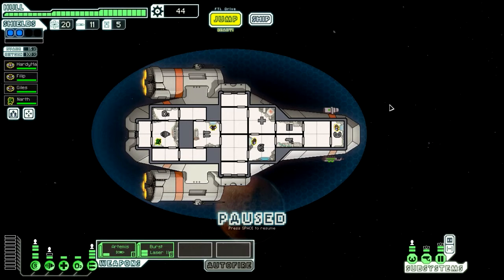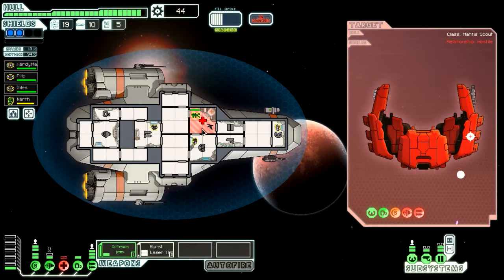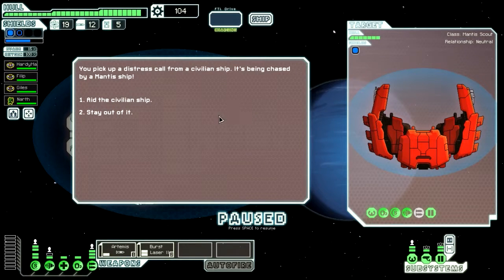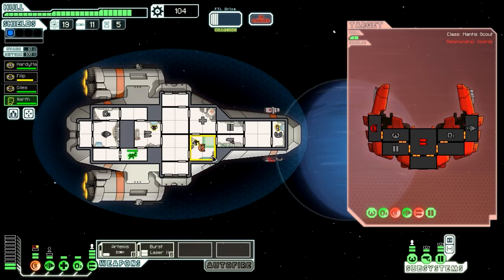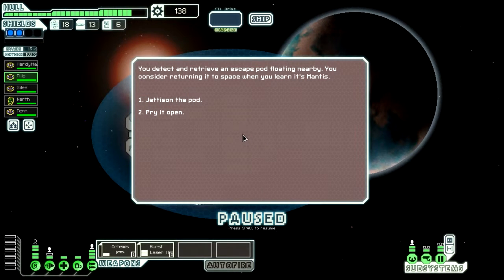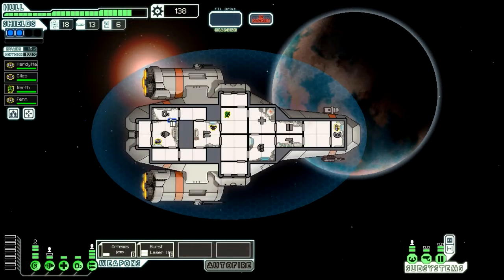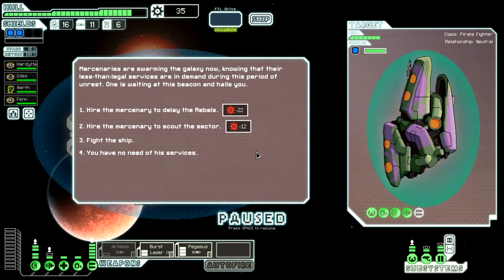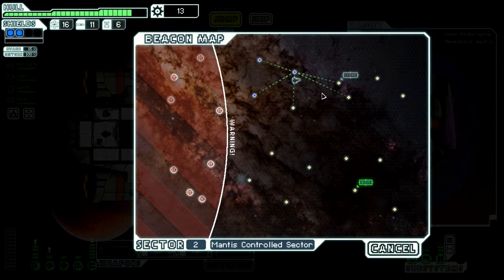FTL S1 Ep 03 - Taking Our Lumps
FTL: Faster Than Light is descirbed by its developer as a "spaceship simulation roguelike-like" game where you become the pilot of a ship that has to traverse a randomly generated galaxy to reach the rest of the fleet and bring them important information. Along the way, you'll battle pirates, rebels, and other species all trying to stop you from accomplishing your goal.